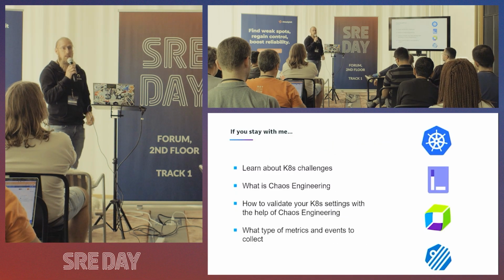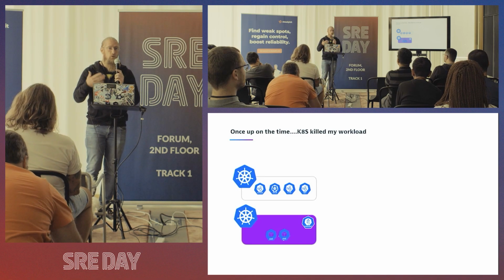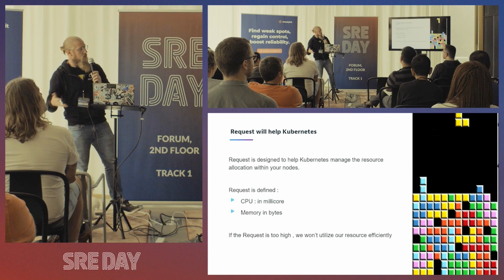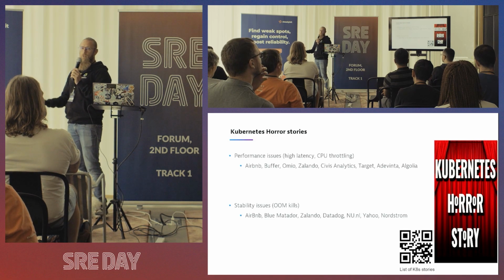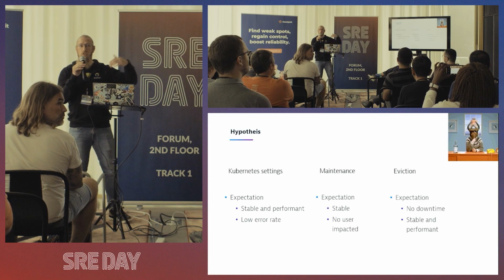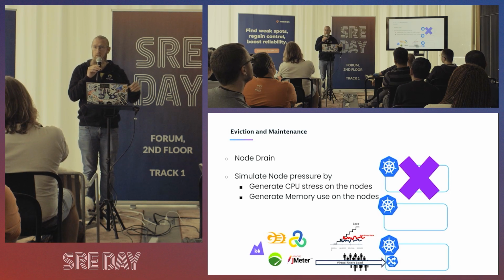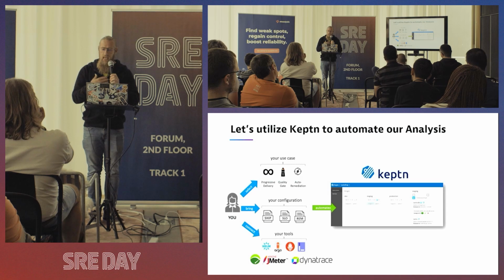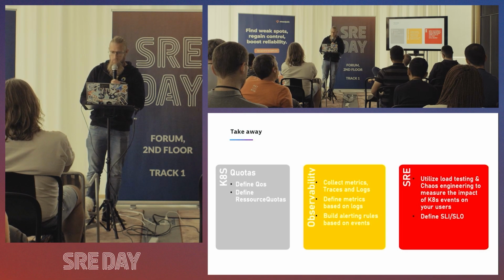Freedom of Kubernetes requires Chaos Engineering to shine in production | Henrik Rexed | SREday 2022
Like any other technology transformation, k8s adoption typically starts with small “pet projects”. One k8s cluster here, another one over there. If you don’t pay attention, you may end up like many organizations these days, something that spreads like wildfire: hundreds or thousands of k8s clusters, owned by different teams, spread across on-premises and in the cloud, some shared, some very isolated.
When we start building application for k8s, we often lose sight of the larger picture on where it would be deployed and more over what the technical constraints of our targeted environment are.
Sometimes, we even think that k8s is that magician that will make all our hardware constraints disappear.
In reality, Kubernetes requires you to define quotas on nodes, namespaces, resource limits on our pods to make sure that your workload will be reliable. In case of heavy pressure, k8s will evict pods to remove pressure on your nodes, but eviction could have a significant impact on your end-users.
How can we proactively test our settings and measure the impact of k8s events to our users? The simple answer to this question is chaos Engineering.

SREday 2022 took place on September 15 & 16 2022 in London, UK.

0:00 Intro
0:07 Talk